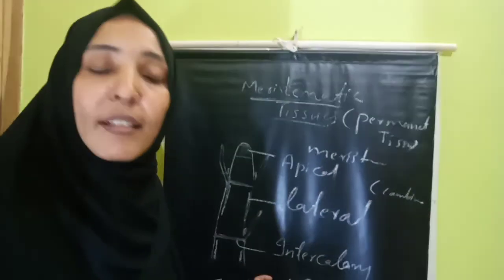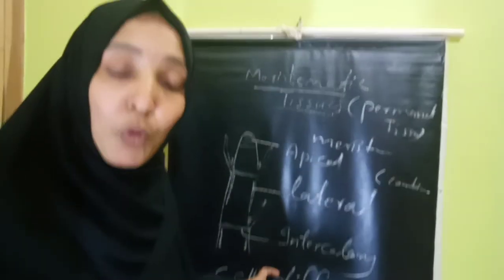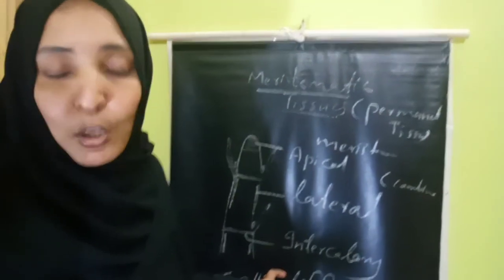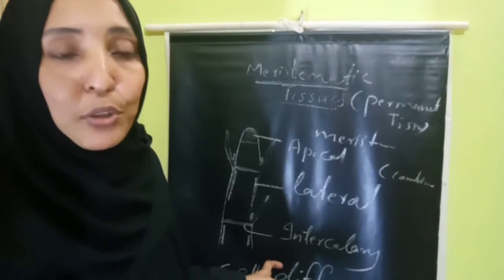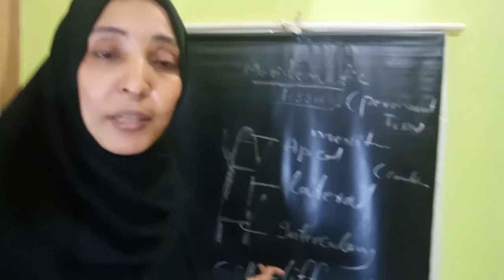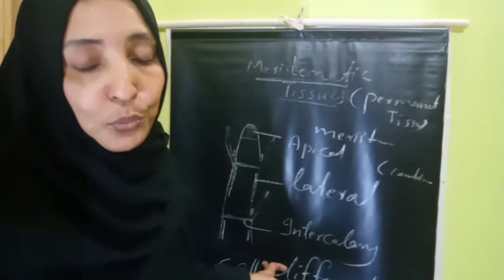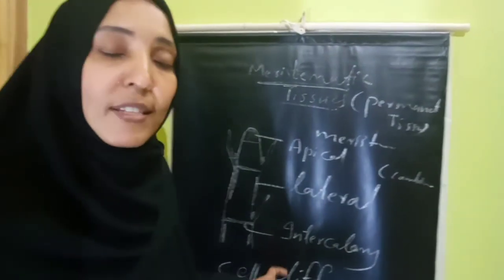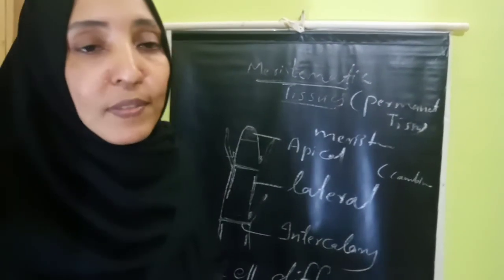9th biology tissues..... meristem (Ncert)